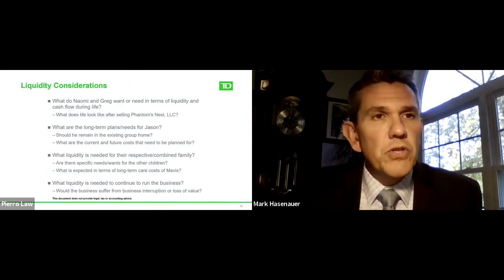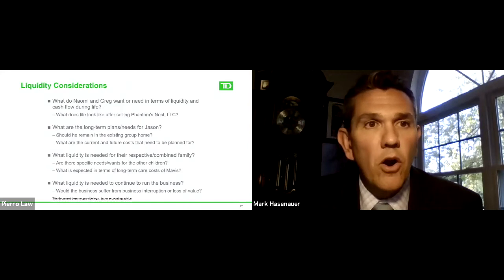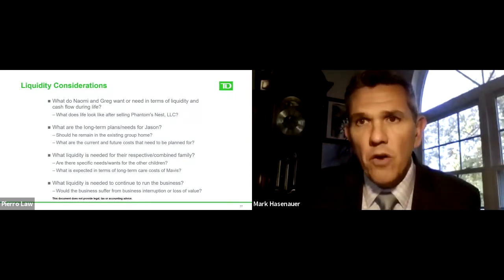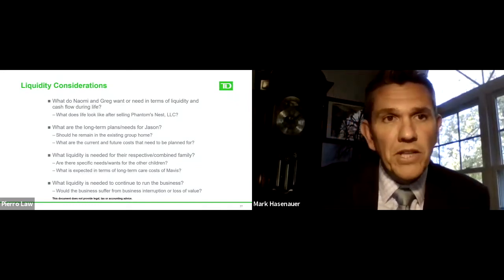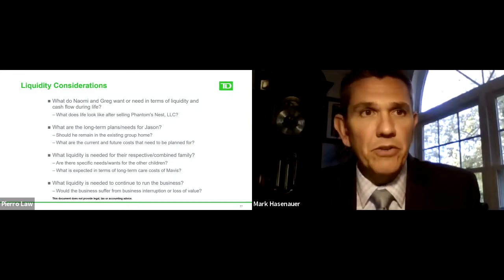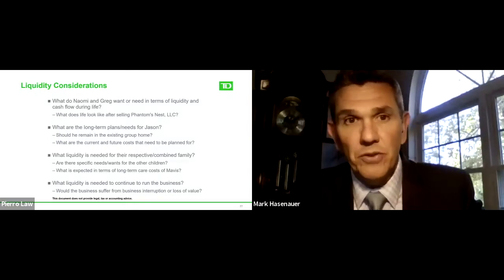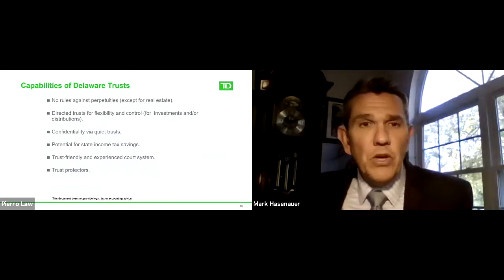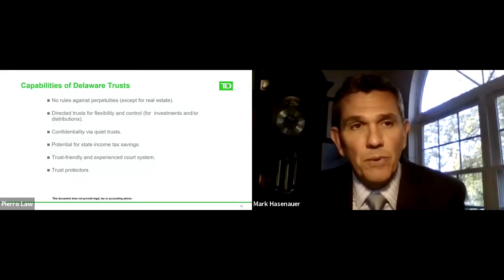Wealth Management - 16th Annual Intergen Conference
In this video, Mark Hasenauer of TD Private Client Group covers current wealth management planning strategies at the 16th Annual Intergenerational Estate Planning Conference hosted at the Union League Club on November 11, 2021.

This presentation is based on the case study included in the first video of this series.